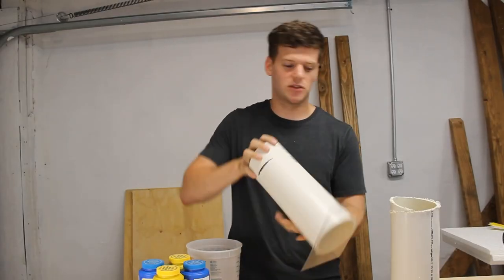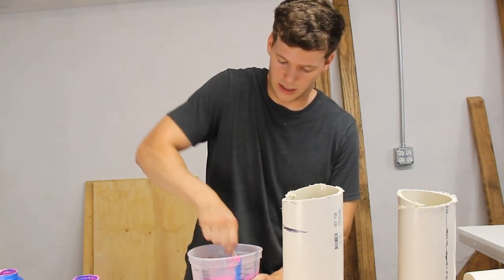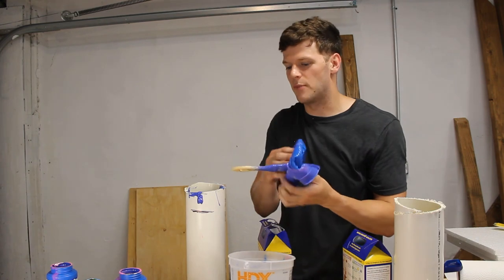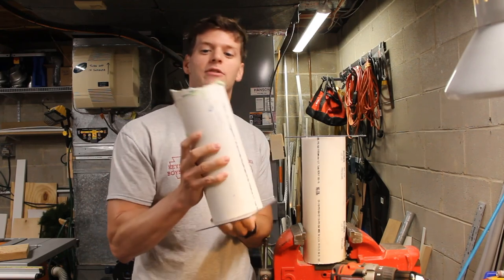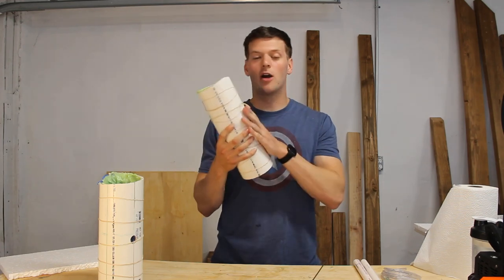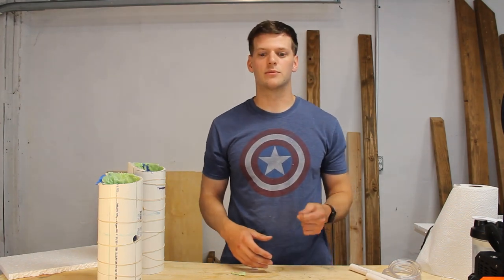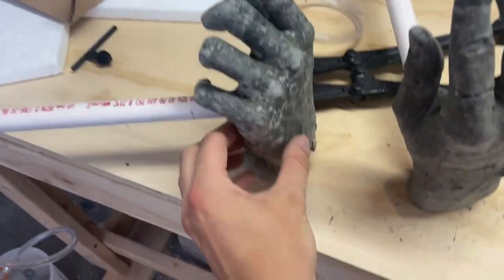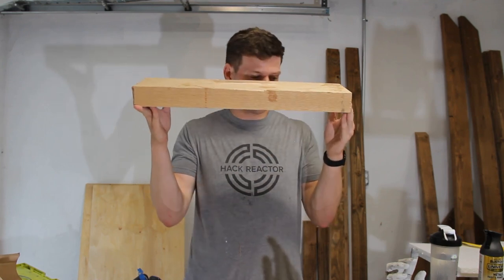100,000 volts running through sculpture!! - Hand of God art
Modeled after the Sistine Chapel painting by Michelangelo, this Hand of God art sculpture sends 100,000 volts of electricity across air between the fingers!

This video shows how I took a silicon rubber mold of my hands to cast concrete art pieces that resemble the hands of Adam and God. I then hooked them up to high voltage electricity generators to arc across the hands!

Subscribers get to see projects as soon as they come out AND are eligible for future art giveaways!